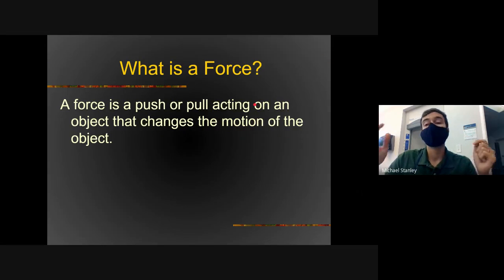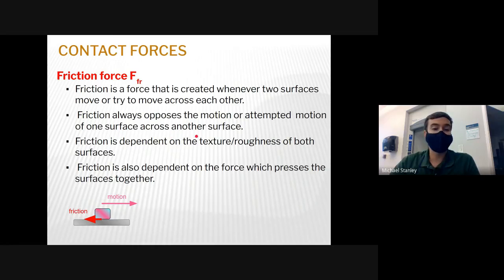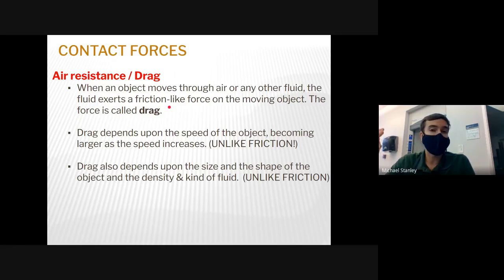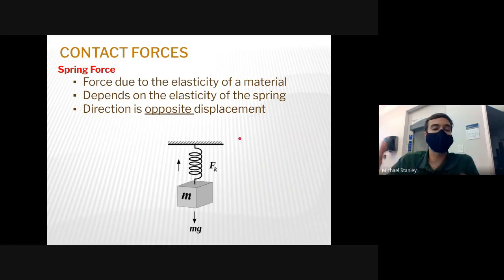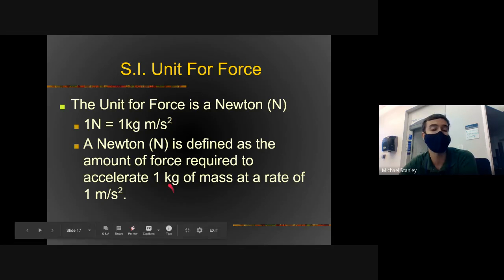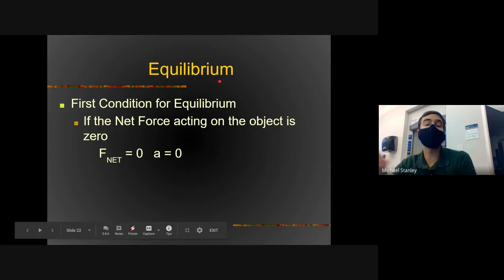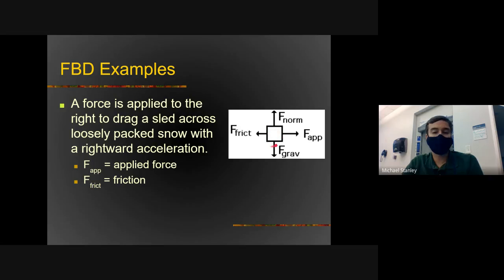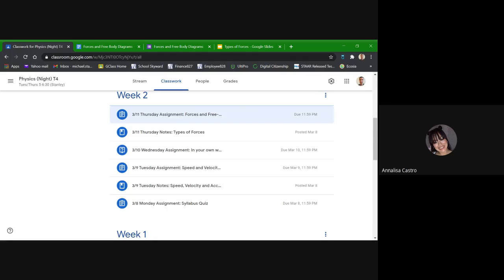3/11 Physics Notes: Types of Forces